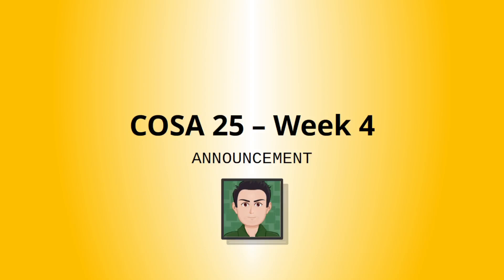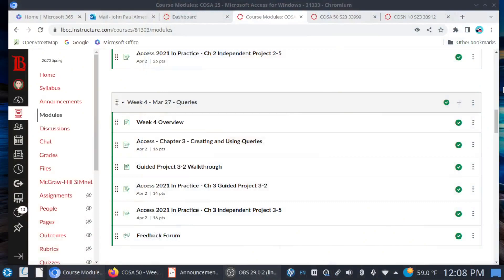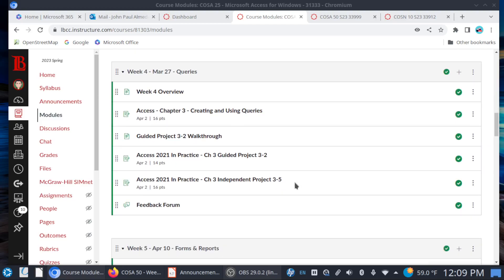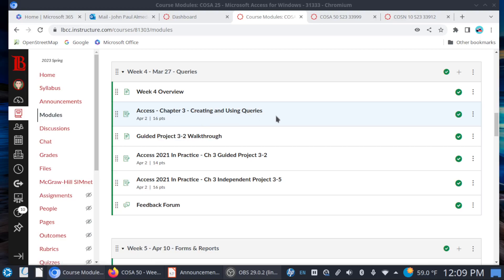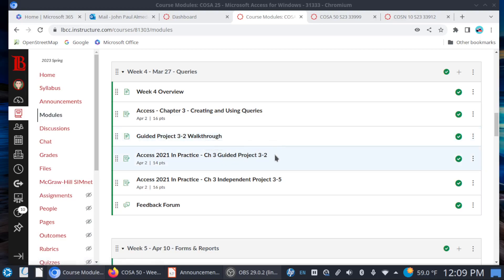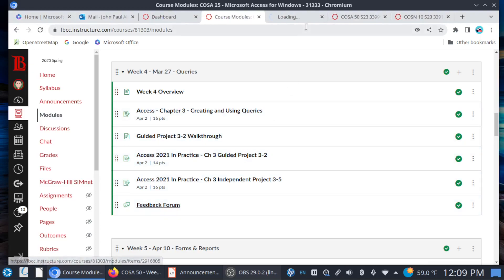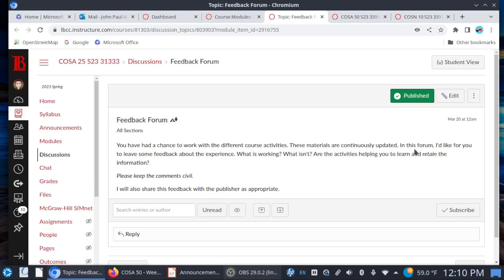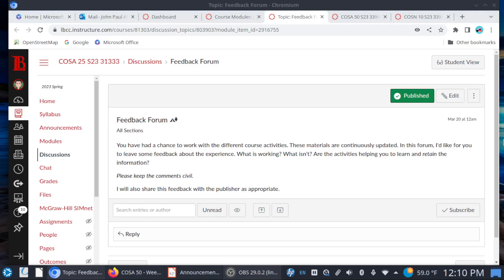COSA 25 - Week 4